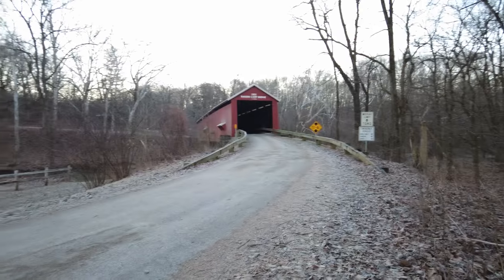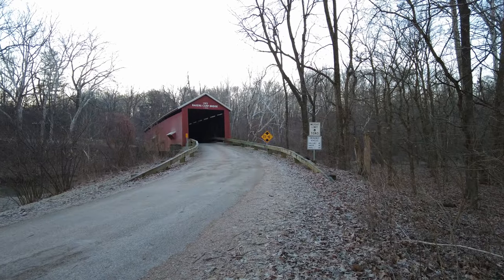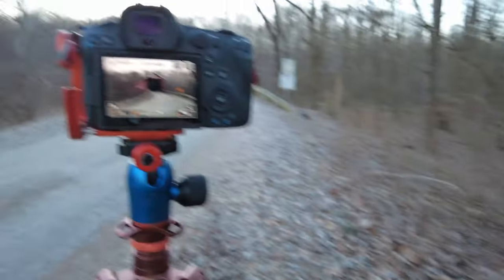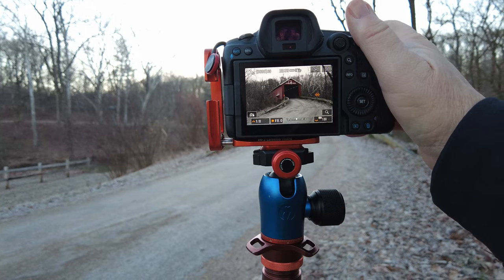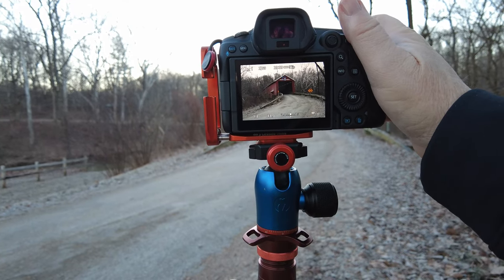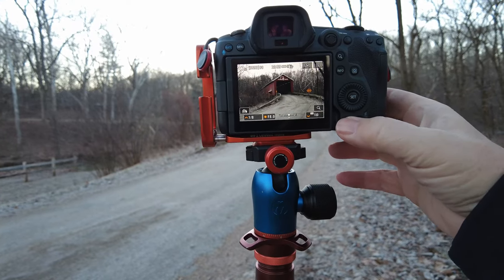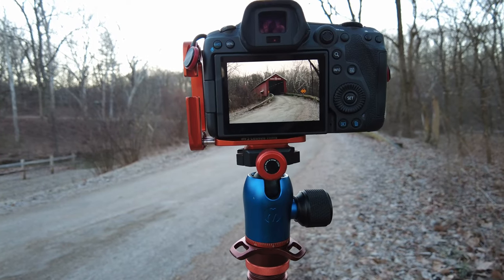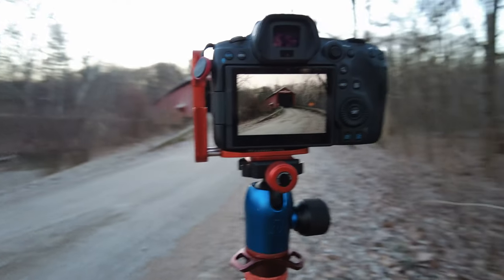Should You Purchase The Canon R8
Today I visit Bakers Camp Covered Bridge for some early morning photography. While shooting images I take a few minutes to share my opinions of the recently announced Canon R8.

Camera Gear
Canon R5
Canon RF 15-35
Canon RF 24-105 F4
Canon RF 70-200 F2.8
Canon RF 16 F2.8 STM
Canon RF 50 1.8
Canon R5 Battery Grip

Vlogging Gear
DJI Pocket 2
Canon RP
Movo Mic

Accessories
Kase Filters
Winston 2.0 Tripod
Shimoda Explorer V2 35L